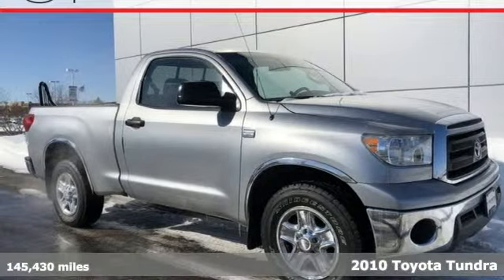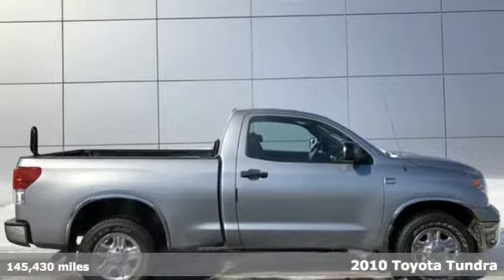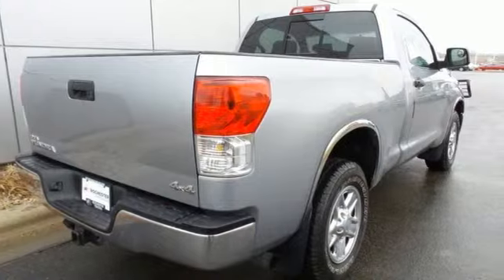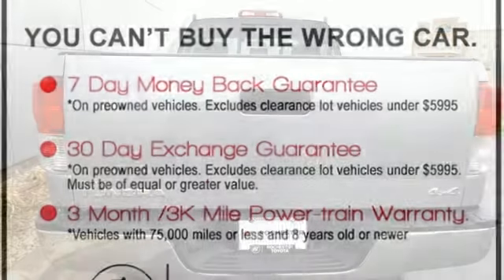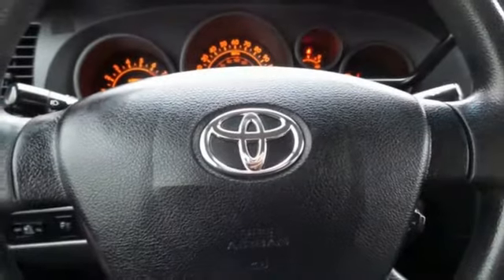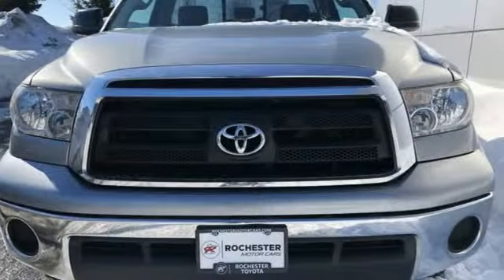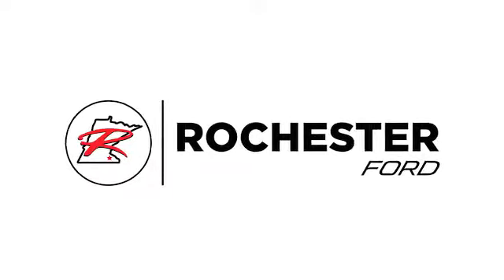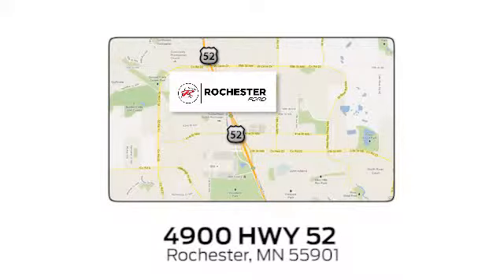Used 2010 Toyota Tundra Rochester MN Winona, MN SA80059 - SOLD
Year: 2010
Make: Toyota
Model: Tundra
Trim: Grade
Engine: 4.6L V8 DOHC 32V VVT-i
Transmission: 6-Speed Automatic Electronic
Color: Silver
Mileage: 145430
Stock #: SA80059
VIN: 5TFKM5F11AX001063
Recent Arrival! We look forward to earning your business!

Address:
4900 Highway 52 North